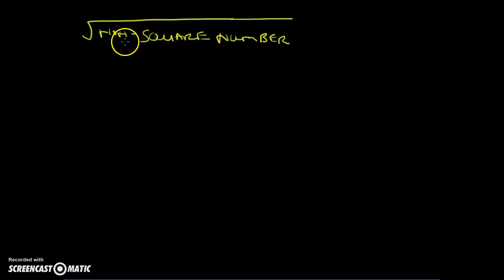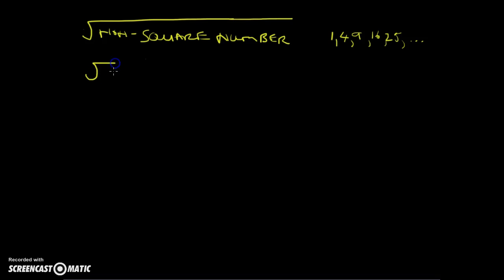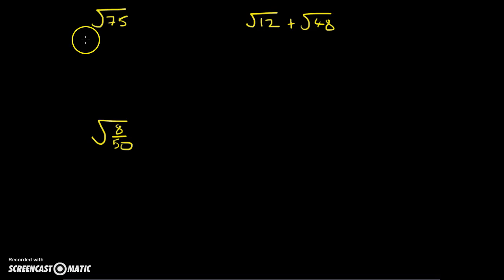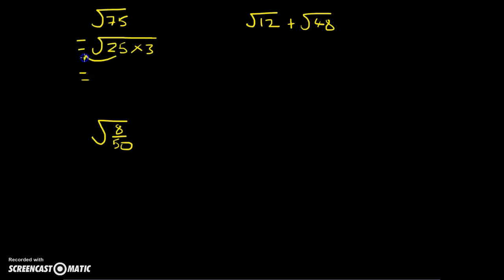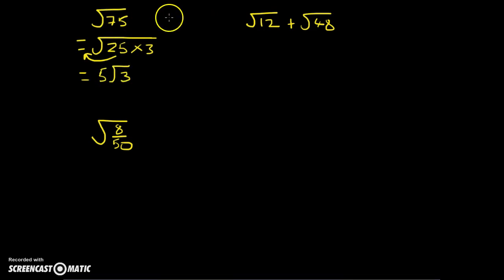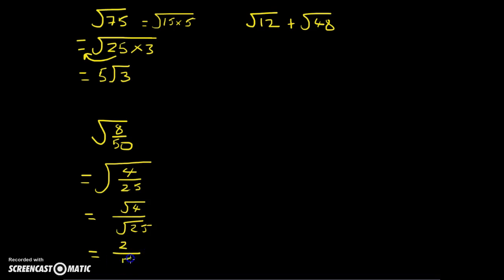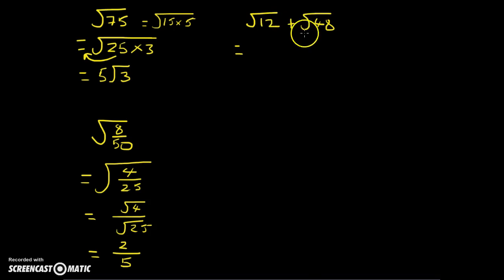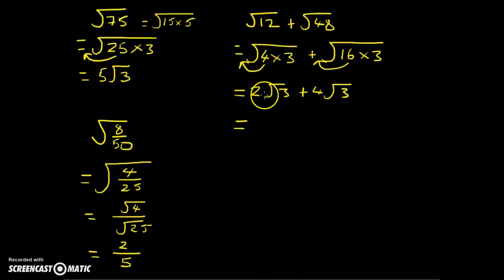Surds: part 1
Definition of a surd and some simplification examples